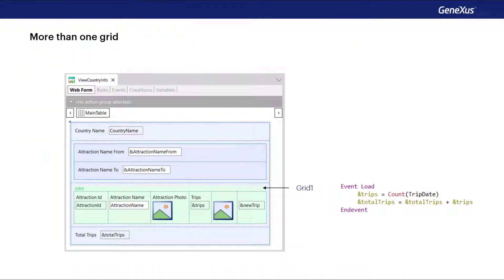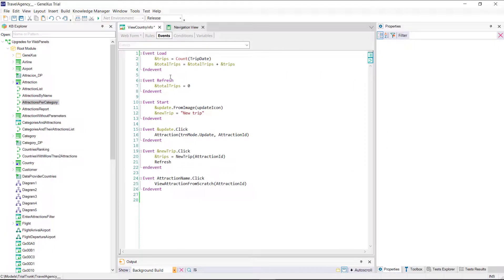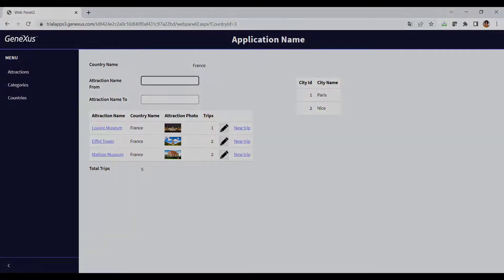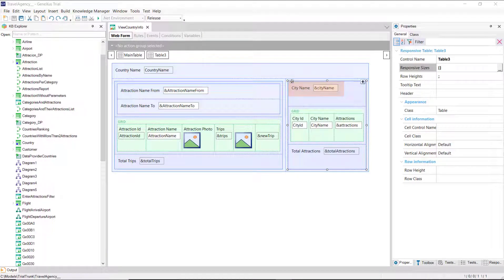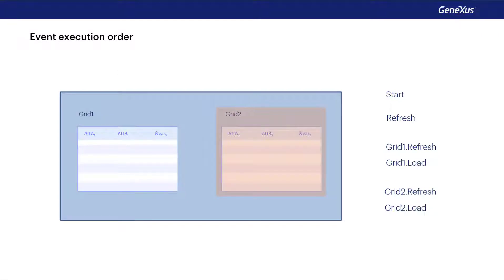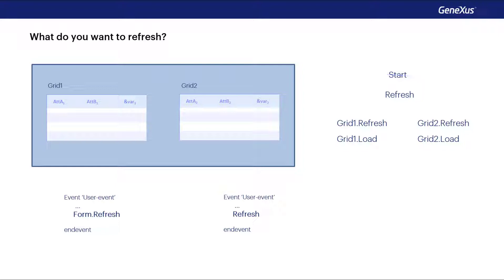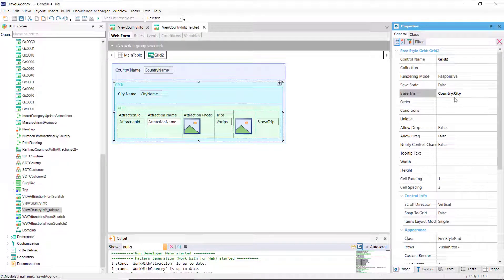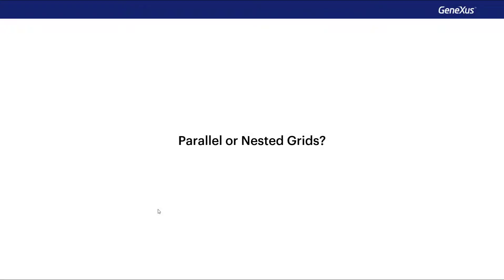Web Panel Object. Multiple Grids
An example is shown where a grid should be added to a web panel that has only one. Its impact on the system events (Start, Refresh, Load) and on the Refresh and Load commands is discussed. Also, a case of nested grids is presented.